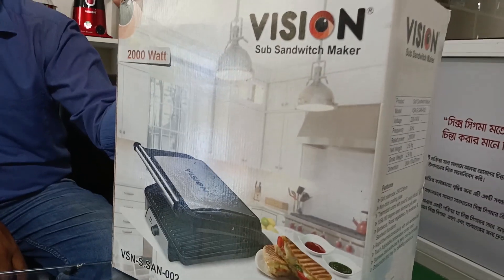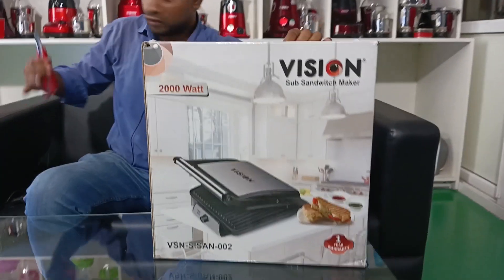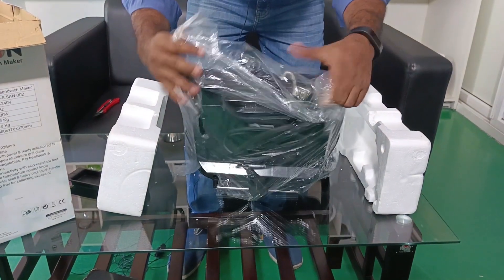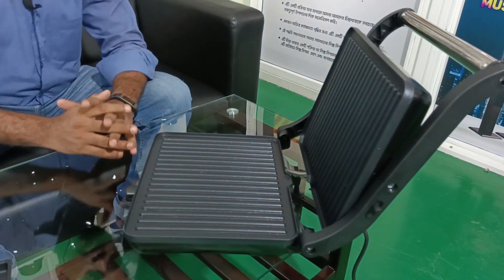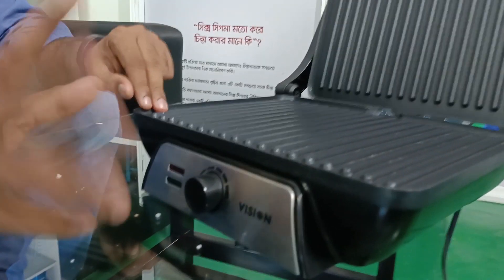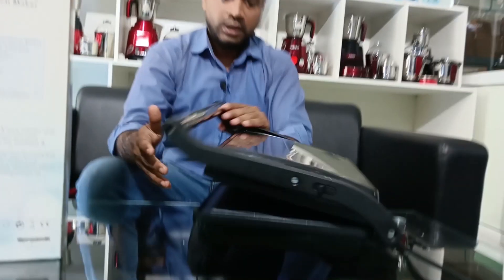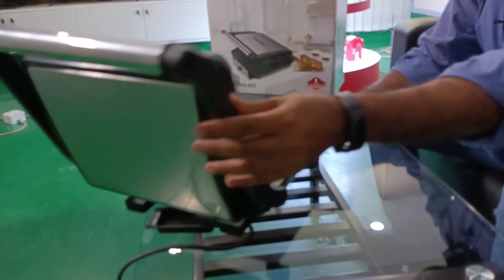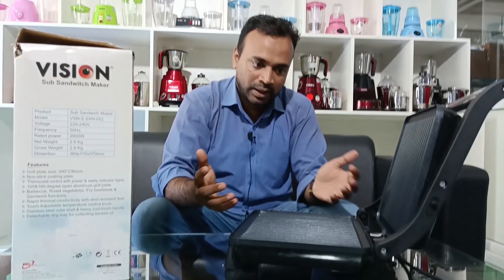স্যান্ডউইচ মেকারের দাম জানুন। Sandwich maker/panini grill |Vision sandwich make price In Bangladesh।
Please see the price all of vision Home appliance list and price
In this video we will learn about Sub-sandwich maker feature and technical specifications. Sub-Sandwich maker unboxing and review in bangla. Also How to use Sub-Sandwich Maker

Our Another videos:
1. Title: এই প্রথম বাংলাদেশে হোটেলের জন্য দৈত্য ব্লেন্ডার। Best Vision Hotel Blender Review in bangladesh 2023
5. Title: How to use Blender properly with long-lasting effect (দীর্ঘ মেয়াদে ব্লেন্ডার ব্যবহারের সঠিক নিয়ম)
6. Title: কম দামে সেরা আয়রন চেনার উপায়! Best electric iron Machine box price in Bangladesh 2023 by ScienceEye

To know more details on product & Others model, please visit;

Corporate address:
PRAN-RFL Center, 105 Pragati Sarani, Middle Badda, Dhaka-1212, Bangladesh.

To know products Price and Discount:
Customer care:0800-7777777